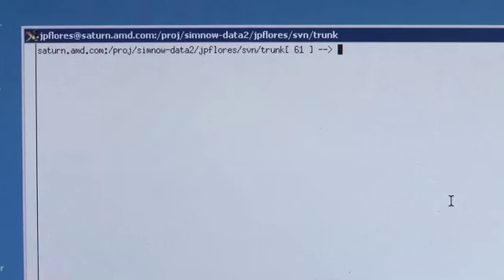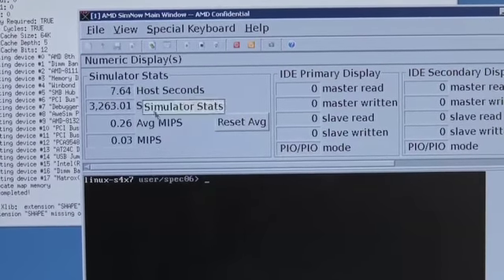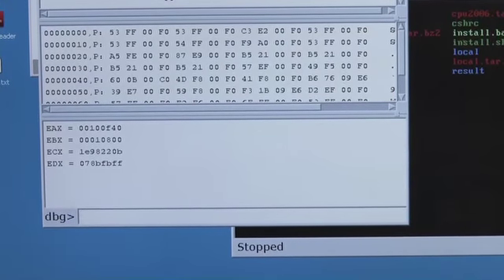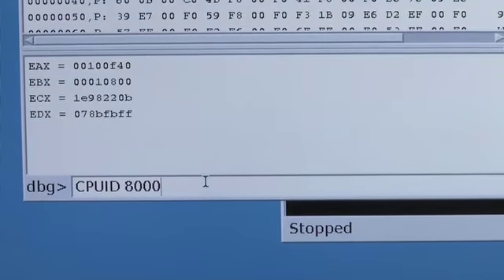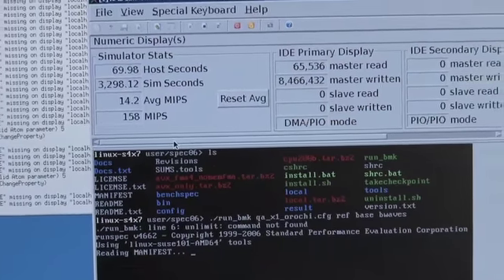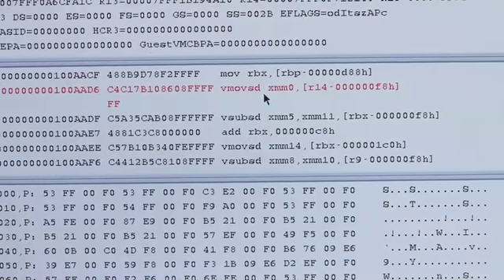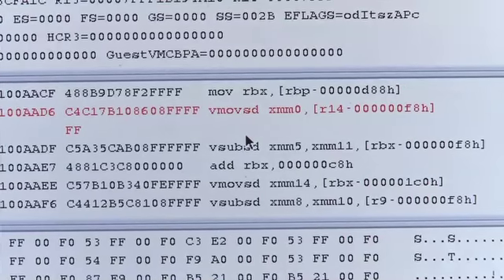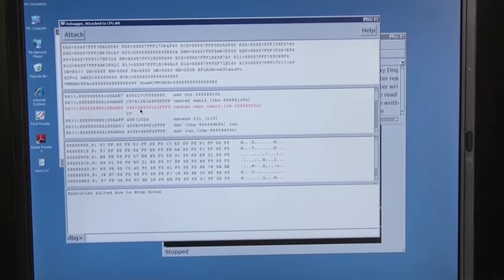SimNow Live Demo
Juan Flores, AMD SimNow Team AMD SimNow team member Juan Flores gives an in-depth demonstration of SimNow, a fast and configurable x86 and x86-64 functional simulator that demonstrates next generation hardware before the silicon becomes available. Juan walks developers through the environment and demonstrates a piece of the SPEC CPU benchmark using AMD's next generation instruction set architectures.